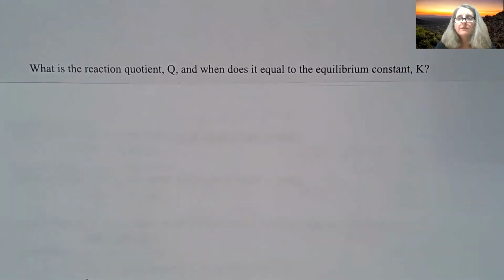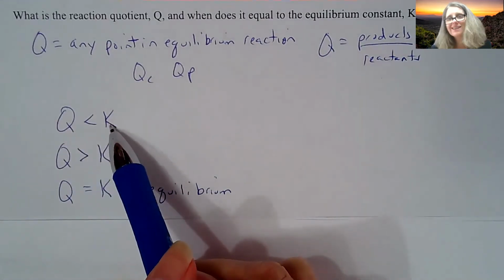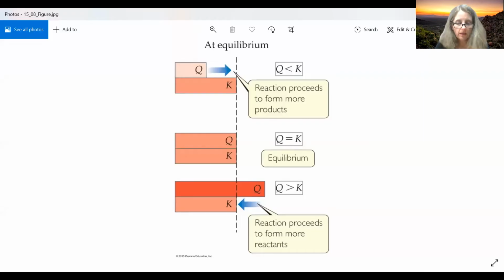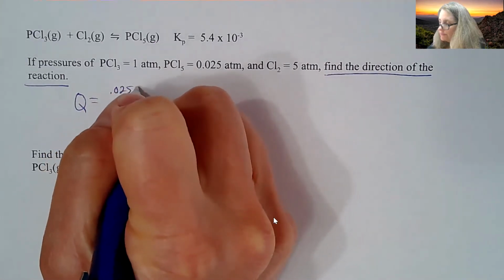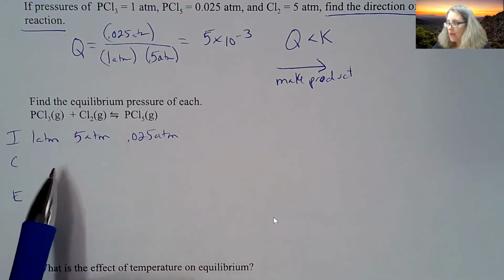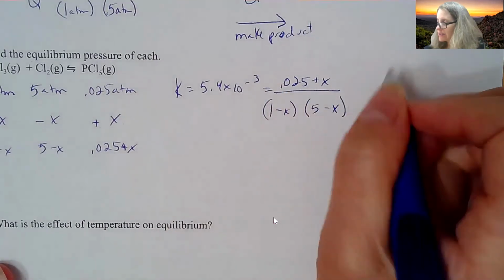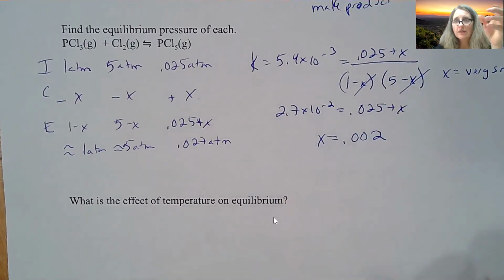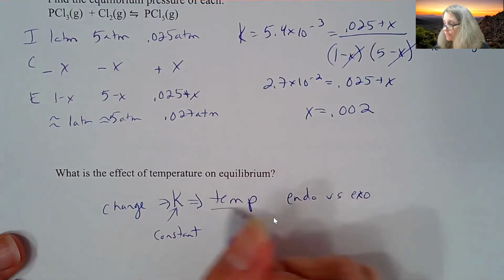Chp 15 Part 4: Q vs K